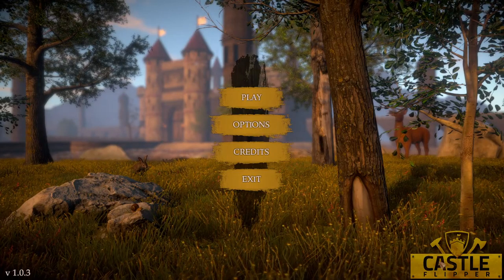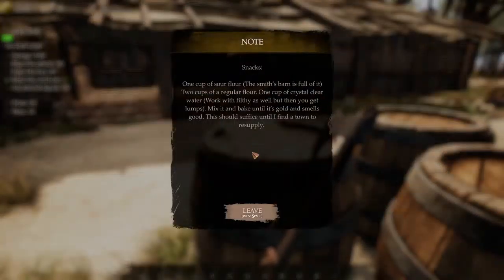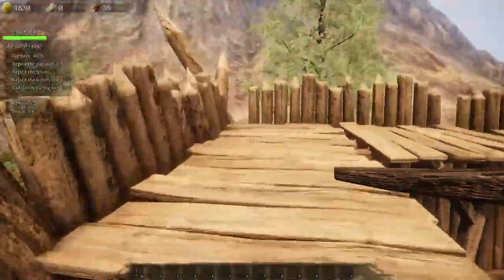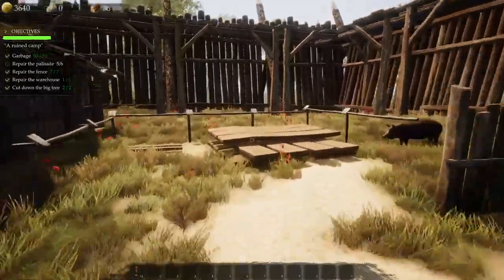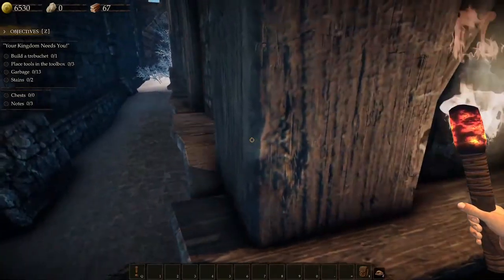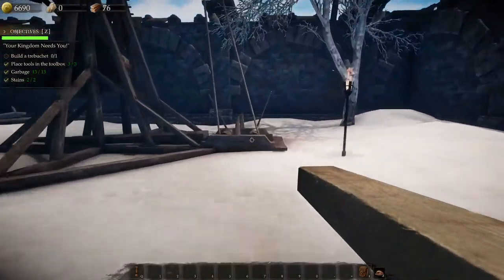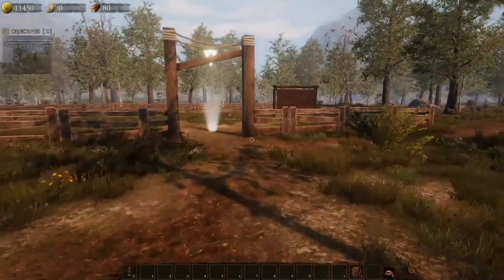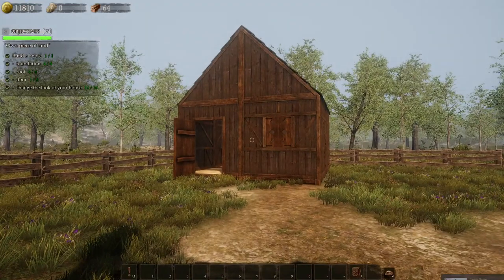Stew Plays Castle Flipper: Ep 001